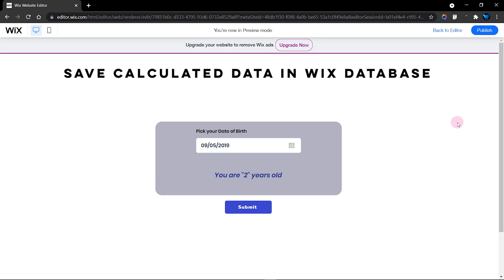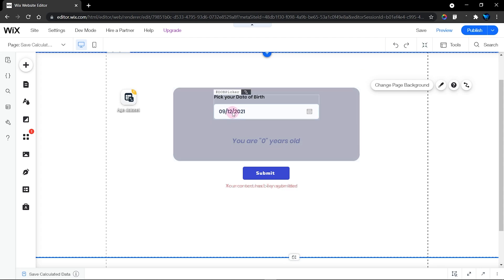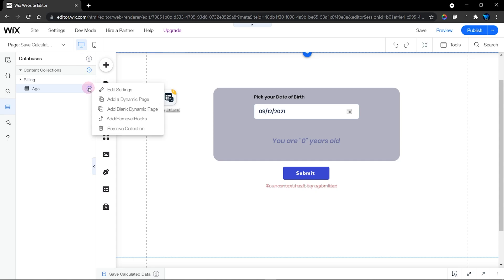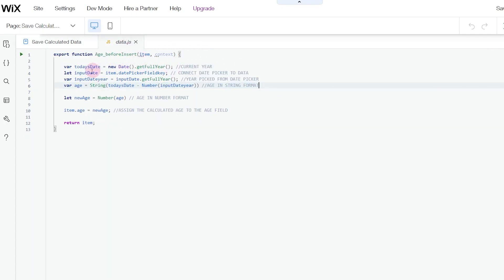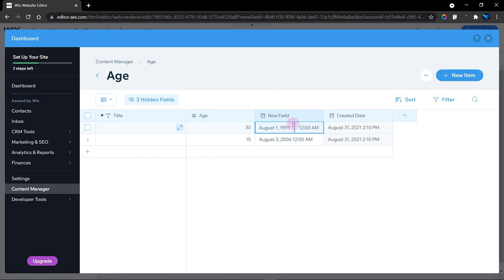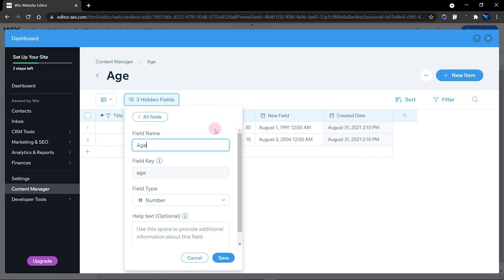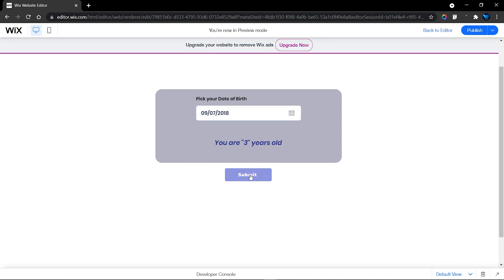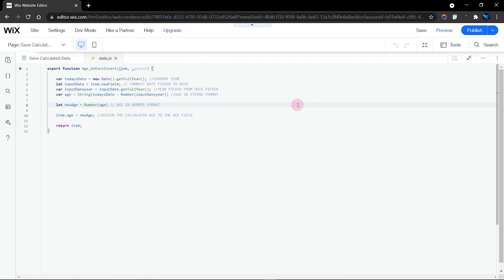Save Calculated Field Using WIX Data Hooks | EASY STEPS‼ | Wix Ideas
Hello guys ❤ In this tutorial, you will learn how to calculate age and save the calculated value in your database collection and display it in your website. This procedure requires us to make use of WIX Data Hooks onBeforeInsert function, which allows us to make the calculation before we save it in our database.

The process involves getting the fields we want to make use of during calculation and then saving it before the item is saved.